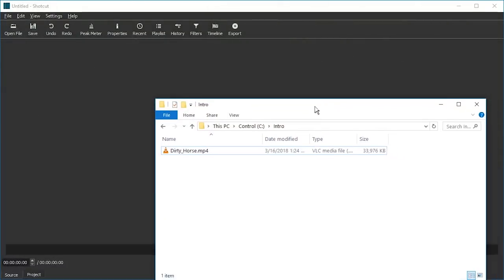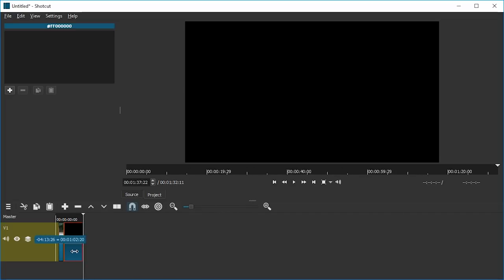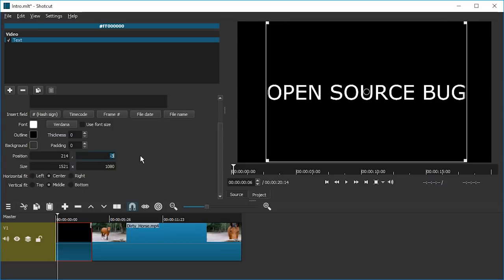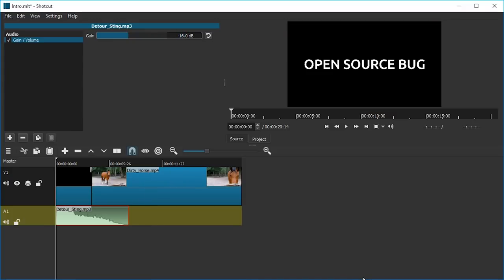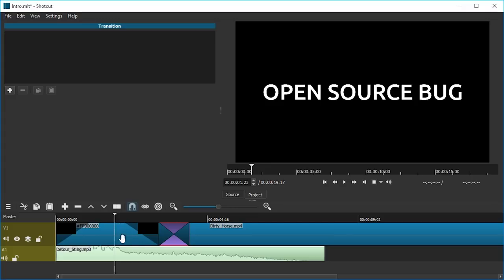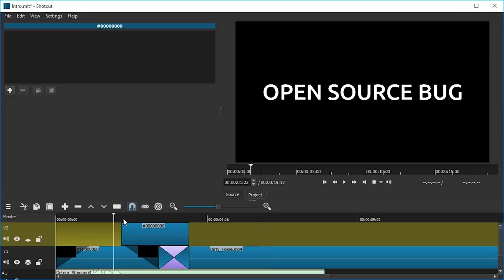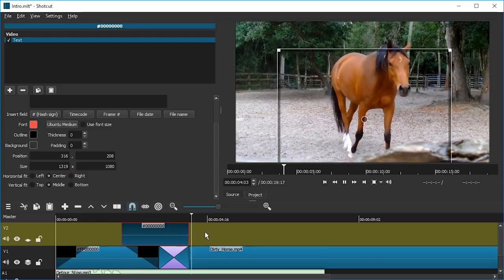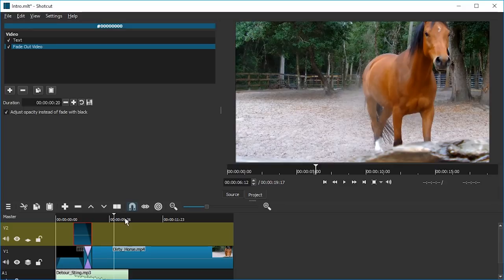Make a Simple Animated Intro in Shotcut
Remember to make your intro SHORT or fans will hate having to skip all the time.